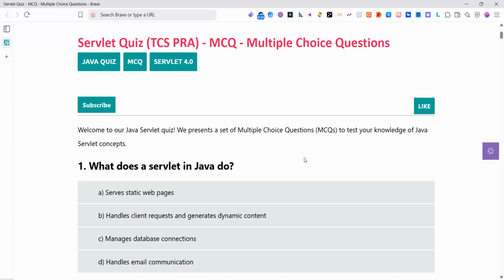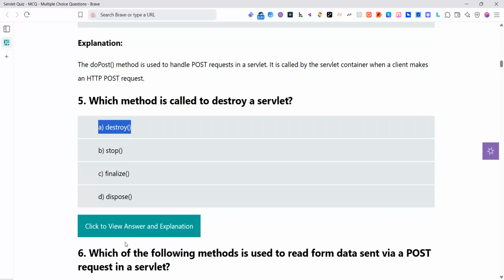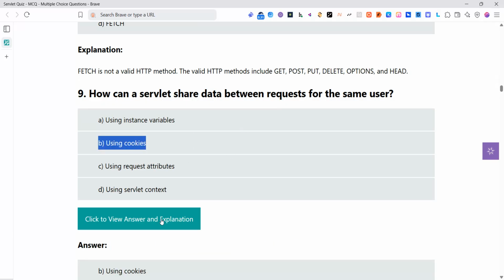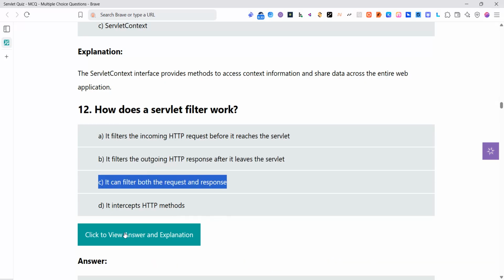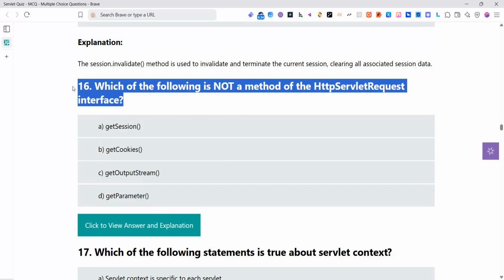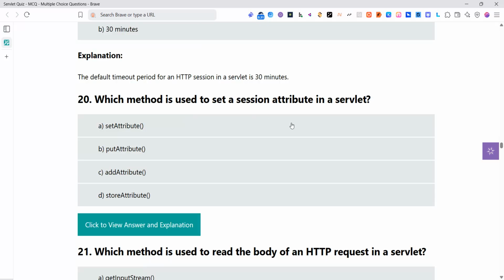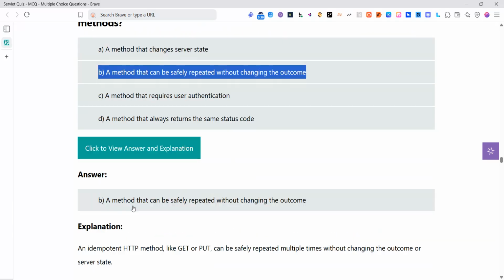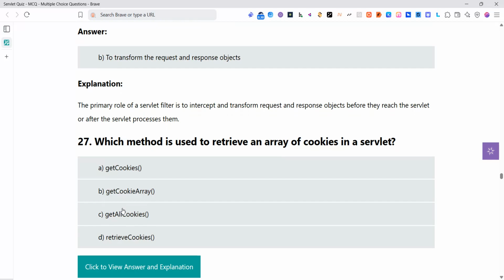TCS PRA Exam Preparation | Servlet Tutorial | Java Servlet Basics | Score 80% in TCS PRA MCQ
Prepare for your TCS PRA exam with this detailed tutorial on Java Servlets. Learn the basics of Servlets, how they work, and how to write servlet programs efficiently for your exam. This video covers servlet lifecycle, HTTP methods, request and response handling, and more—all essential topics for TCS PRA Java section. Boost your score with practical servlet coding questions and exam tips. Perfect for beginners and those looking to score 80+ in TCS PRA exam.

tcs pra exam,
tcs pra exam 2025,
tcs pra exam 2026,
tcs pra preparation,
tcs pra java,
tcs pra servlet,
java servlet tutorial,
servlet tutorial,
servlet lifecycle,
servlet request response,
servlet coding questions,
servlet example,
java servlet example,
servlet api,
servlet interview questions,
servlet http methods,
servlet doGet,
servlet doPost,
servlet init method,
servlet destroy method,
servlet session management,
servlet filters,
servlet annotations,
tcs pra java coding questions,
tcs pra coding questions,
tcs pra java mcq,
tcs pra exam questions,
tcs pra study material,
tcs pra practice,
tcs pra previous year questions,
tcs java coding questions,
java coding for tcs pra,
how to prepare for tcs pra,
tcs pra exam pattern,
tcs pra exam syllabus,
tcs pra result,
tcs pra exam tips,
tcs pra exam experience,
tcs pra java programming,
tcs pra servlet coding questions,
tcs pra 35 marks questions,
tcs pra 15 marks coding questions,
tcs exam preparation,
tcs exam java,
tcs exam servlet,
java servlet programming,
servlet coding questions,
servlet java programming,
servlet web application,
servlet request dispatcher,
servlet cookies,
java web programming,
tcs ipa exam,
tcs ipa exam preparation,
tcs ipa servlet,
tcs exam coding questions,
servlet best practices,
servlet session tracking,
servlet api usage,
java servlet,